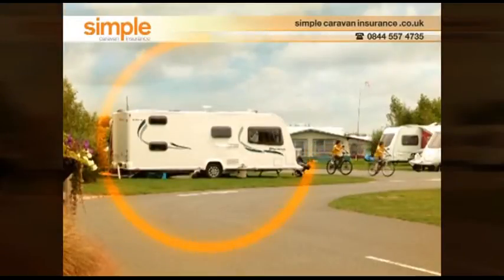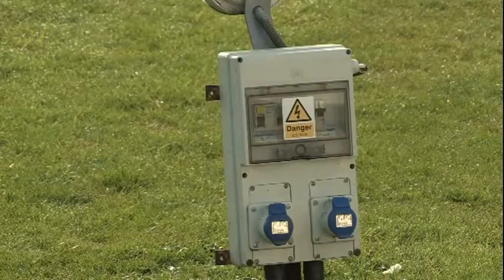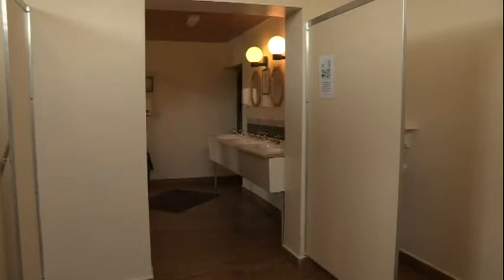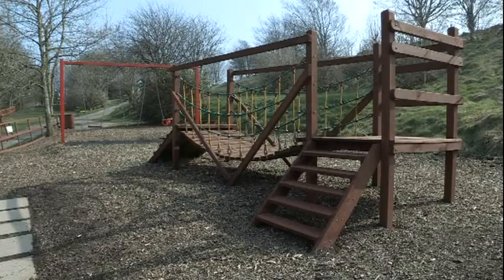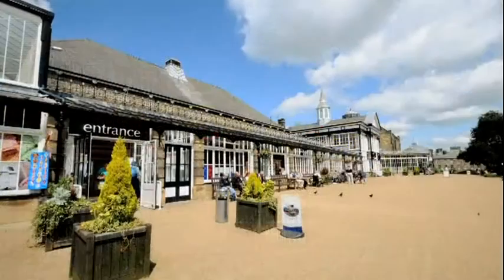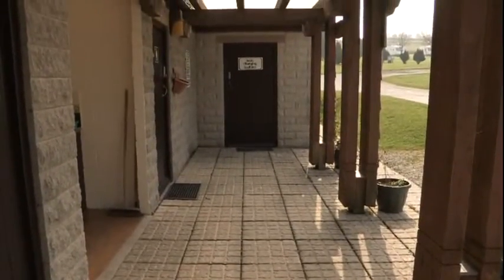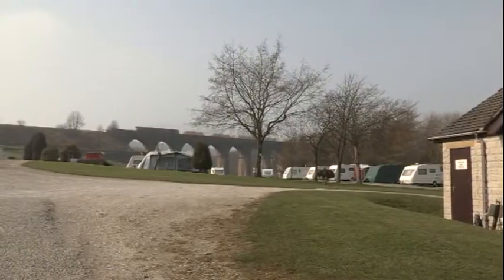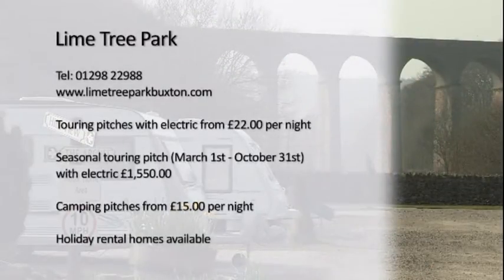Derbyshire - Lime Tree Park